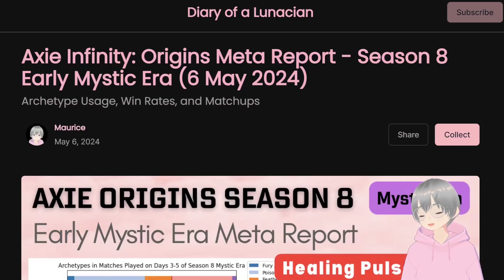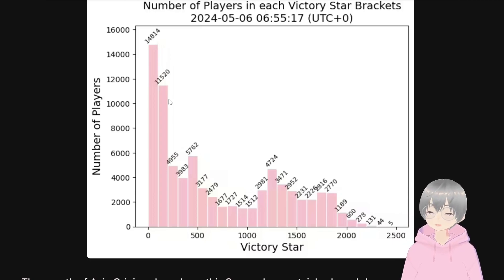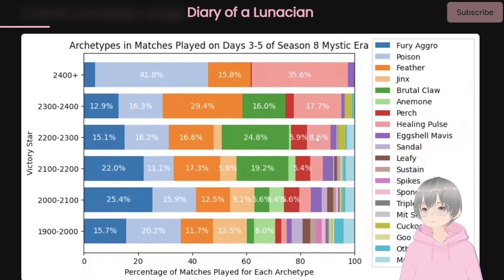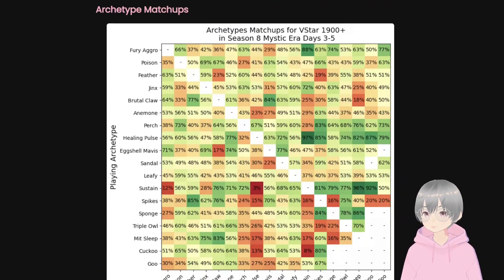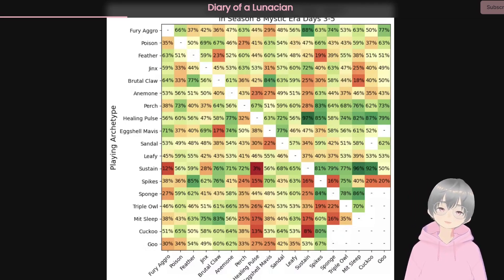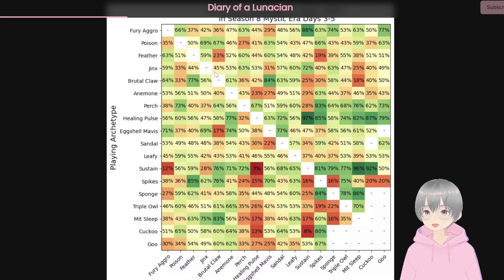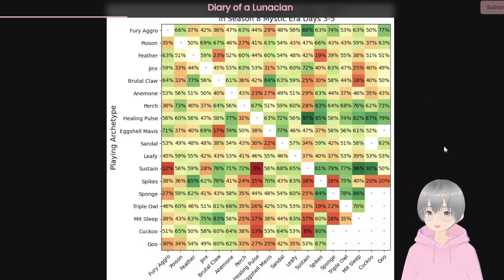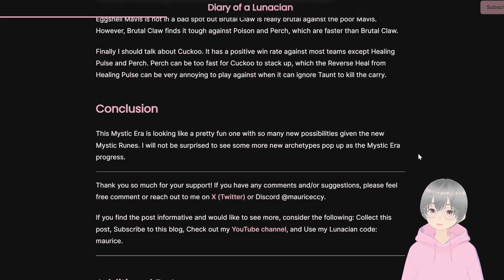Meta Report for Early Mystic Era of Season 8 in Axie Infinity: Origins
Come and see the Axie Infinity: Origins Meta in the Early Mystic Era of Season 8.

Lunacian code: maurice

Welcome any tips at maurice.ron